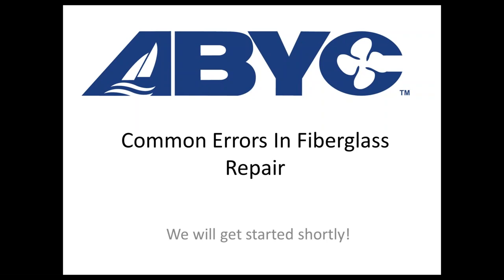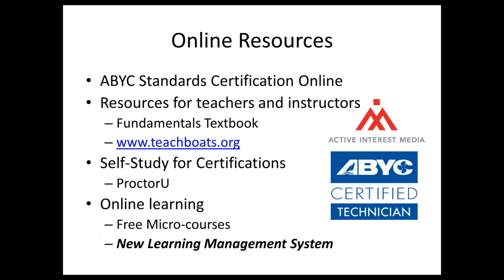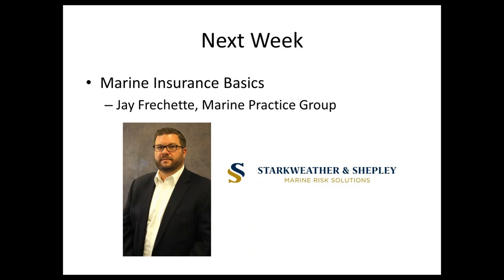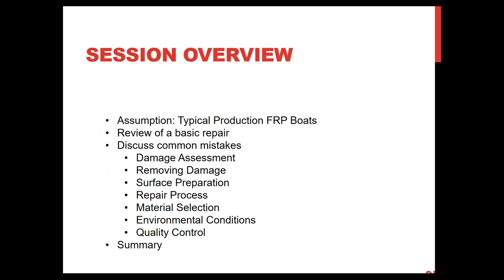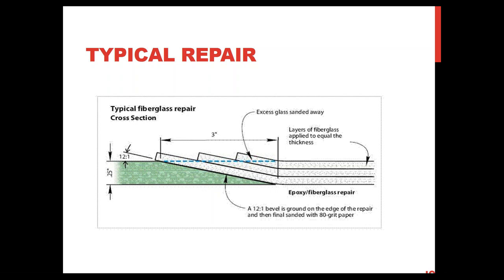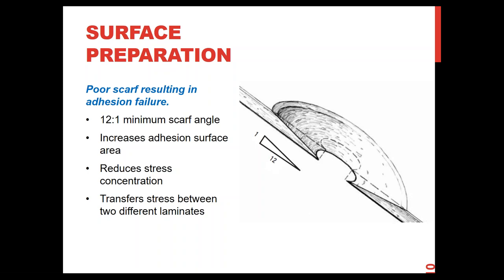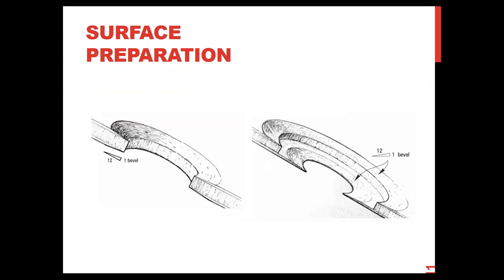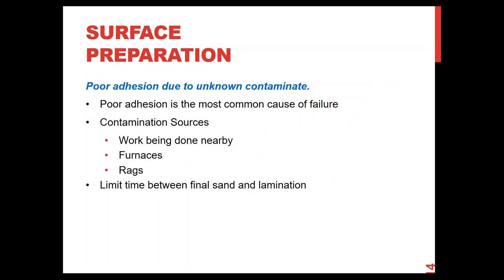Common Mistakes In Fiberglass Repair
Experienced composite engineers, Jeff Wright, VP of Technical Service with Gougeon Brothers, and Richard Downs-Honey, President of The Landing School, will review basic fiberglass repair and common mistakes made in the field. Whether you do fiberglass repair or just want to see common errors, this is a great webinar for practical advice.

You can find lots of marine industry training courses on our Online Learning platform